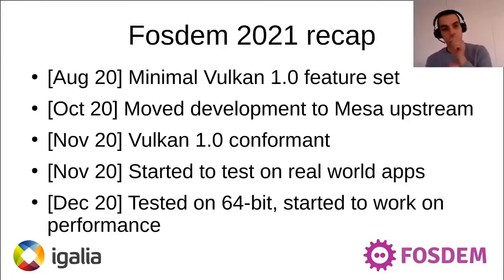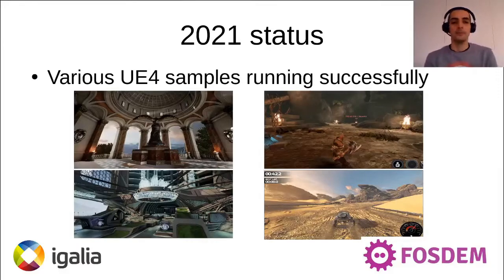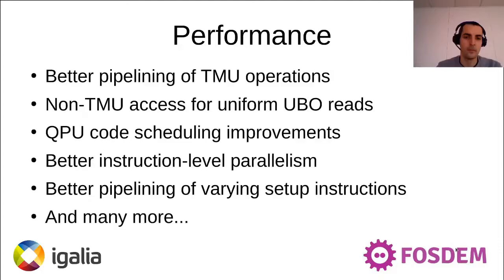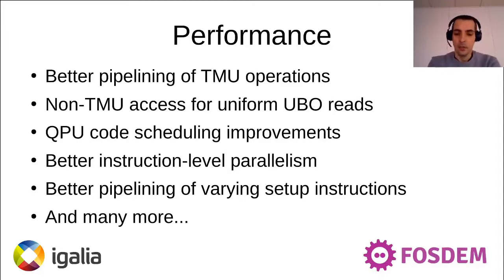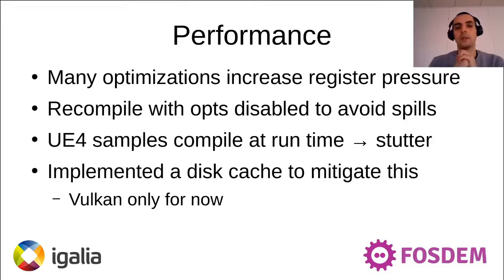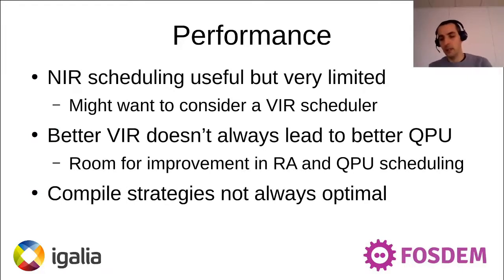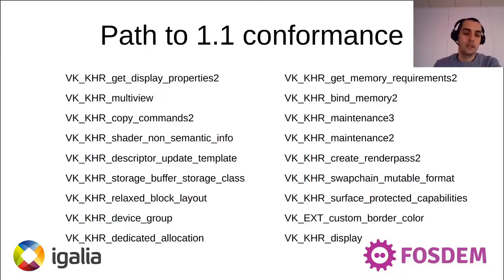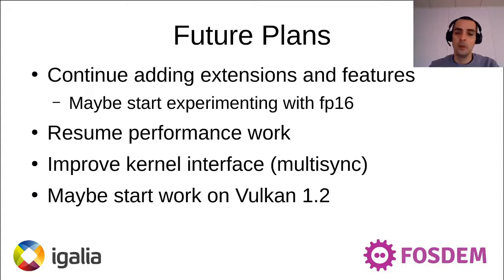FOSDEM Feb '22: v3dv Status Update for Open Source Vulkan Driver for Raspberry Pi 4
Igalia has been developing a new open source Mesa driver for the Raspberry Pi 4 since December 2019, and FOSDEM 2021 had a presentation with the status of the
driver at that point. This talk will describe the current status of the driver, and discuss the improvements on the driver since last year presentation, focusing on all the work that was done to improve the driver performance, and a high level overview of the path that got the driver Vulkan 1.1 conformant.
Finally, we will talk about future plans and how to contribute to the on-going development effort.